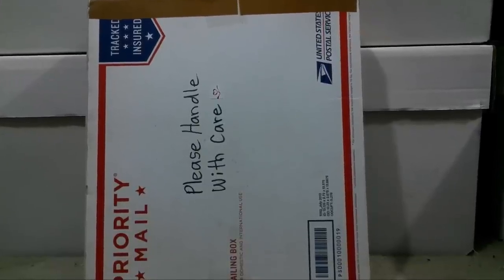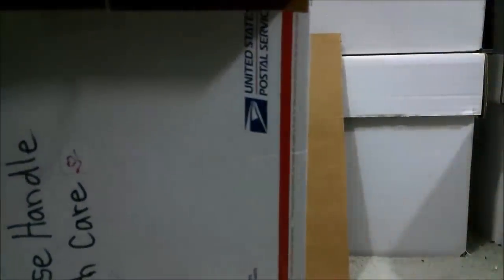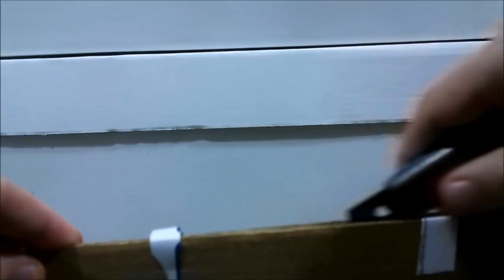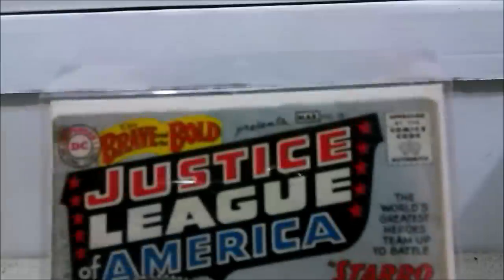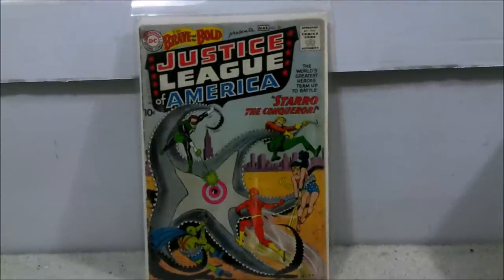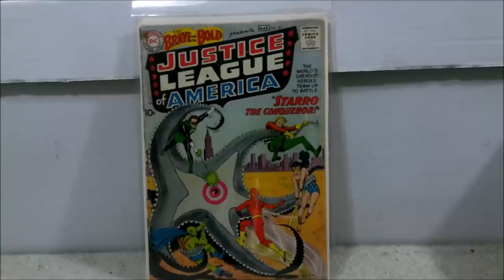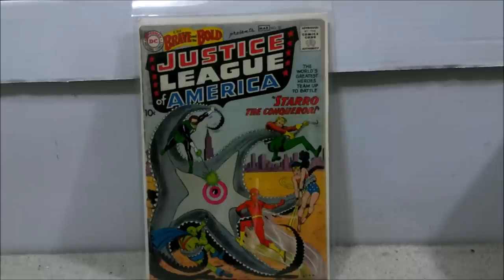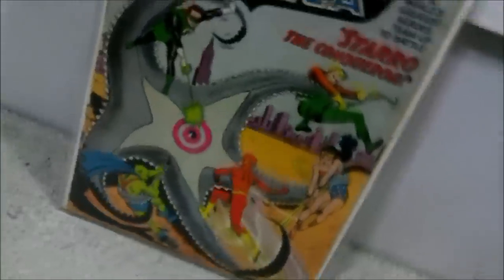DC Silver age grail unboxing. 1st time ever owning this gem.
Comic book packages for sale
Selling some of my multiples to help me and the wife move to a warmer (And cheaper) state

Basic package - 20 comics for $25 (Plus shipping - see below) Averages to 1.25 per comic
Copper package - 20 comics for $49 (Plus S&H) Averages to 2.45 per comic
Bronze package - 20 comics for $99 (plus S&H) Averages to 4.95 per comic
Silver package - 20 comics for $499 (plus S&H) Averages to $24.95 per comic
Gold package - 20 comics for $999 (plus S&H) Averages to $49.95 per comic
Platinum package - 20 comics for $5,000 (plus S&H) Averages to $250 per comic
(Some will be worth higher and some lower.

Lowest 2 tiers expect generic comics (You WILL get more face value wise then  you pay)
Bronze can have some minor key comics
Silver package will have some minor keys, maybe a signature or two
Gold will have key issues, maybe some graded, and signatures will be ore known artists
Platinum will be all key issues, no generic comics. Can have graded key comics and original art from known artists.
Shipping costs (Includes priority shipping & signature verification)

Domestic U.S (Continental 48 states) $17.00 ($12.00 extra for each additional package)
Hawaii & Alaska $27.00 ($19 extra for each additional)
Canada - $76.00 ($65.00 extra for each additional package)
$40 to ship to Canada if you order the Gold or Platinum package ( I will pay the rest of the cost as a thank you).
International-  SADLY CANNOT DO DUE TO THE EXPENSE USPS CHARGES I SINCERELY APOLOGIZE

Make sure you include your address, which packages you wish to order (Plus any additional packages), plus Shipping costs...
Packages will me mailed out within 48 hours ( weekends or holidays may take an extra 24 to 48 hours).

If you have a preference between Marvel or DC, please indicate that when ordering and I will make sure I send the company you prefer. If there is no preference, I will send a mixture.
I cannot guarantee specific comics though.

If you cannot or do not have Paypal, you can send a money order or CERTIFIED check (Checks take 7 days to clear so keep that in mind when ordering).
*ORDER 5 OR MORE OF ANY PACKAGE, I WILL ADD EXTRA COMICS AS A THANK YOU...